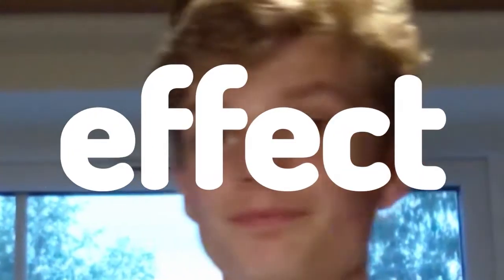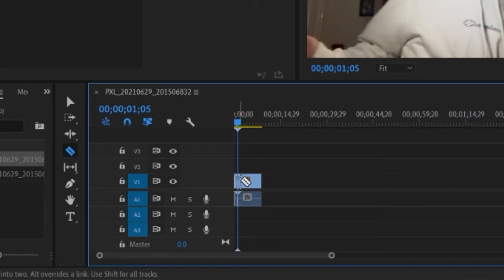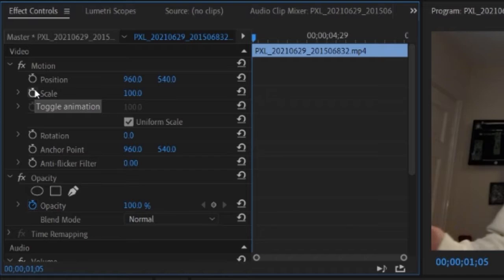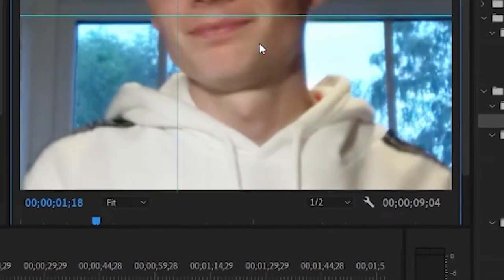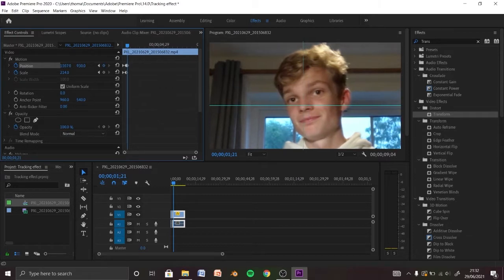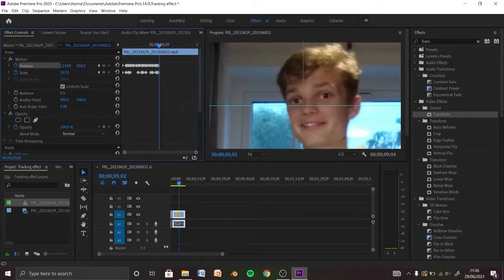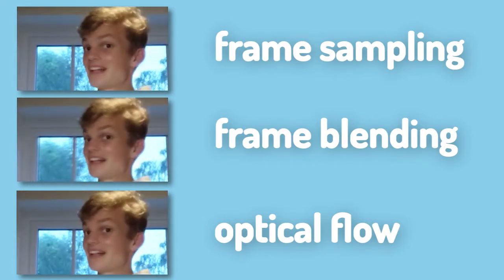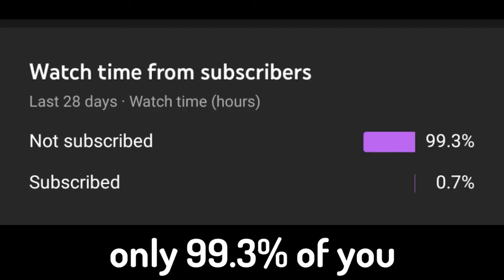How to motion track an object/face in Premiere Pro The quickest way.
This is a tutorial on how to use premiere pro key fames to follow/motion track any object or face. I believe this is the quickest and easiest way to do it. If you have any questions on how to do any of the steps leave them in the comment section and I'll try and answer as soon as I can.

Produced and edited by Thomas (Chom)
No music in this video belongs to me.